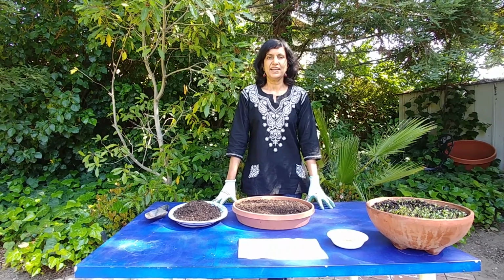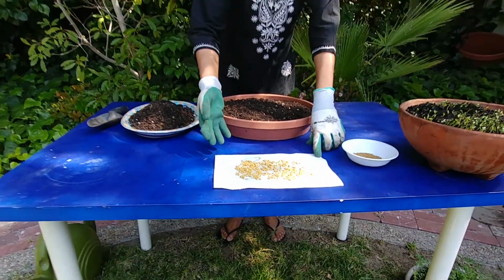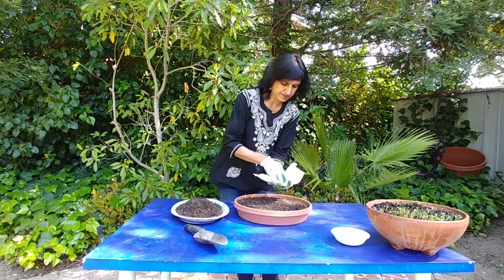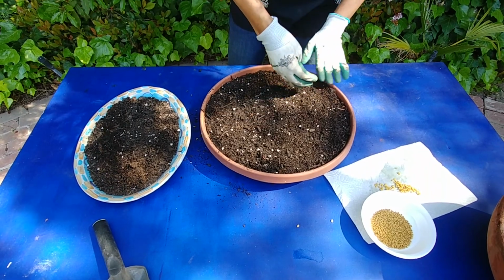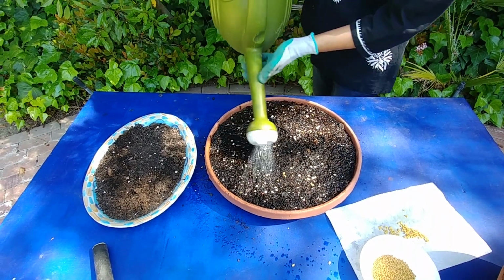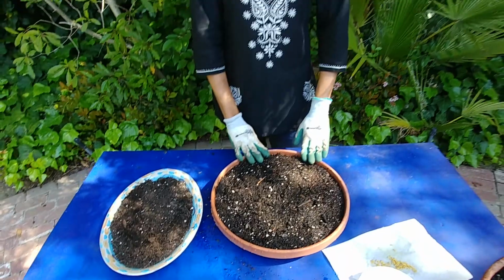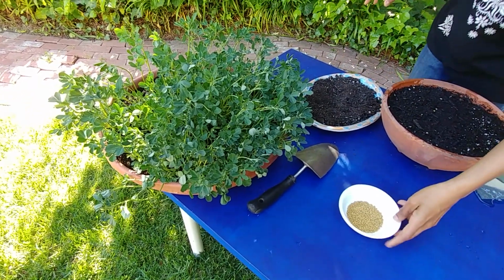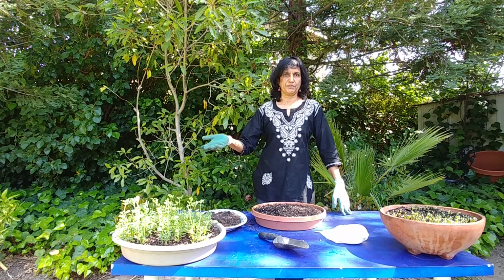How to grow Fenugreek or Methi From Seeds (with actual results)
As per Ayurveda, Fenugreek or Methi has some amazing health benefits that could transform your health. It reduces inflammation, controls blood sugar, controls cholesterol, improves digestion and much more. It is an annual herb with green leaves and mustard color seeds. Both the seeds and the leaves are equally beneficial. It has somewhat bitter taste but that's what makes it a perfect ingredient to add to your diet because as per Ayurveda, all the six tastes should be part of your every meal - sweet, salty, sour, bitter, pungent and astringent. This is a very commonly used herb in South Asian countries.